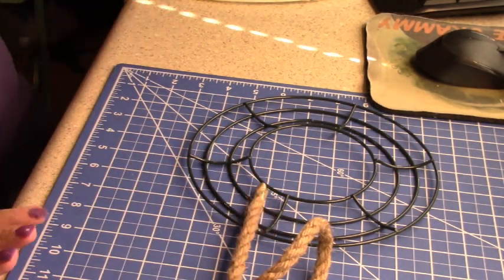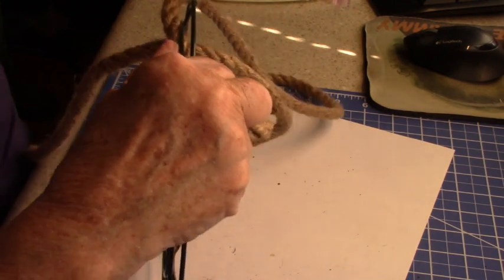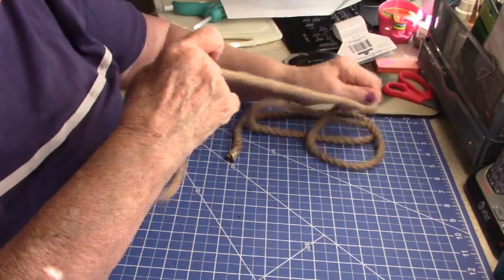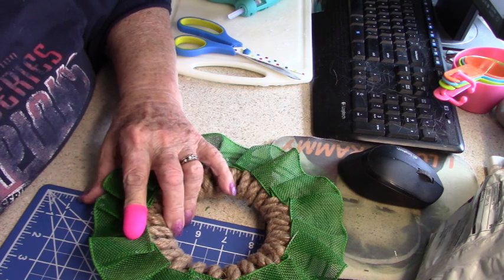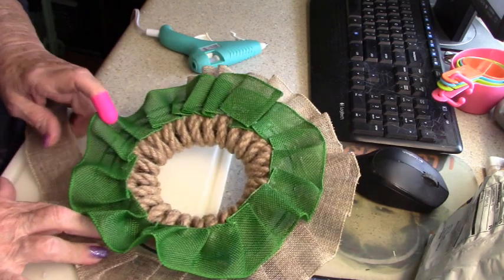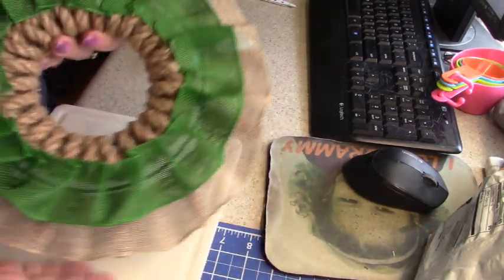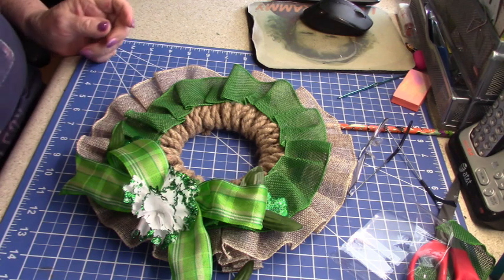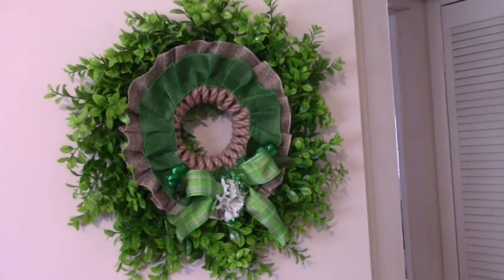Insert For the Forever Wreath for St. Patrick's Day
Using 8 inch frame from Amazon and Ribbon from Dollar Tree